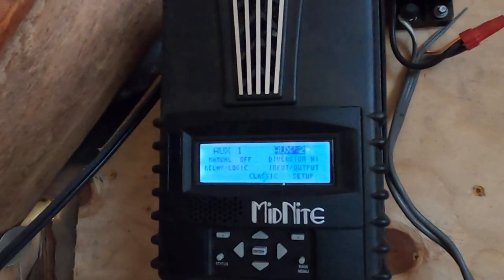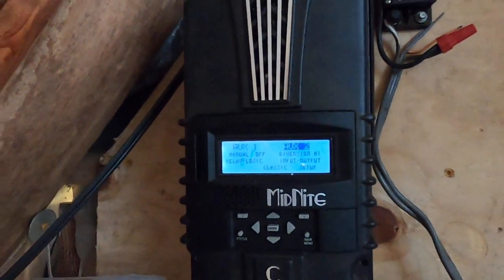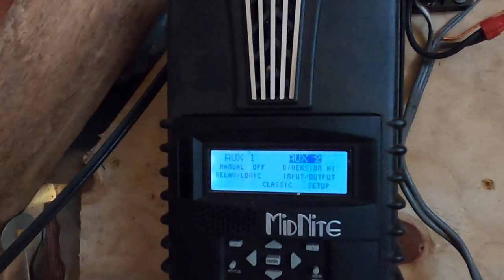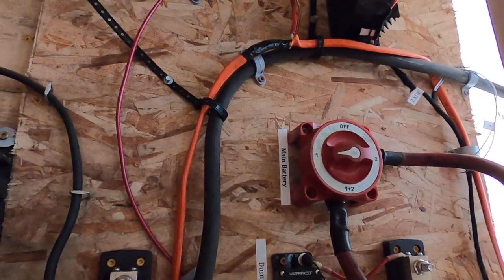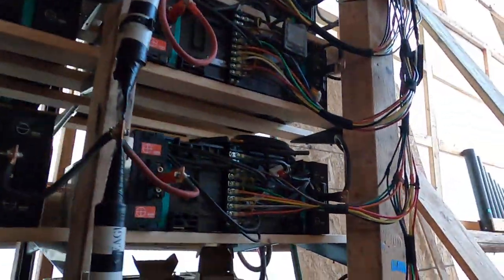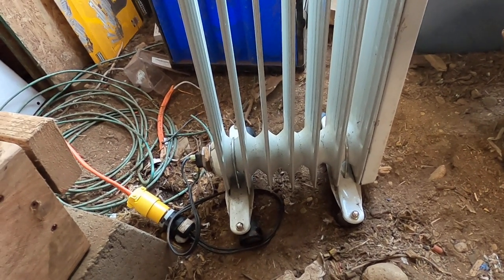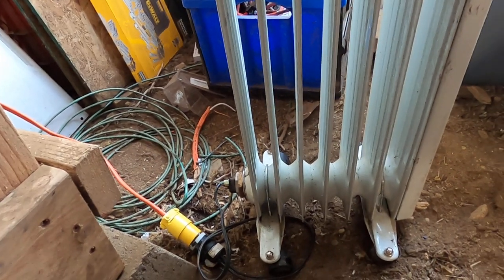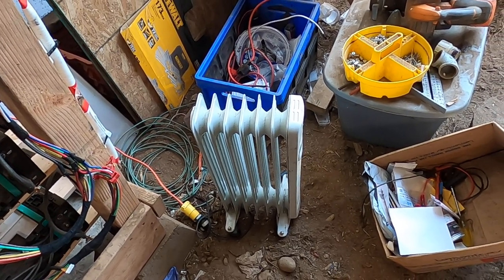Oil Filled Radiator Hydro Dump Load - Midnite Classic 250 PWM Relay control - Solid State Relay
I converted an old oil filled radiator heater to be a dump load for our hydro/solar system.  It dumps excess power as heat into our A=Frame greenhouse.  I'm using the Midnite Classic 250 internal relay control along with a solid state relay to dump the excess power via PWM as the battery gets charged up.

48V 1000 Watt DC Water/Fluid heating element:

48V 600 Watt DC Water/Fluid heating element:

24V DC Water/Fluid Heating Element:

Some other items we use and recommend here at the Metagrid:
Moes Automatic Transfer Switch:

Here is a similar item if the Moes is out of stock:

AC relay:

My favorite MPPT charge controller (Midnite Classic):

Solar Powered Chainsaw:

Klein Digital Multi Meter:

ISDT BattGo BG-8S Battery Cell Meter/Passive Balancer